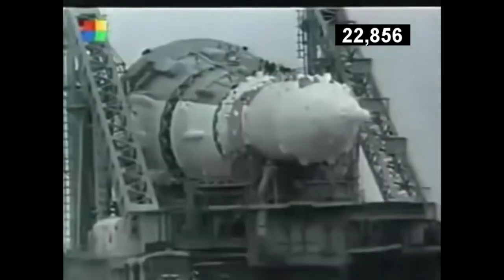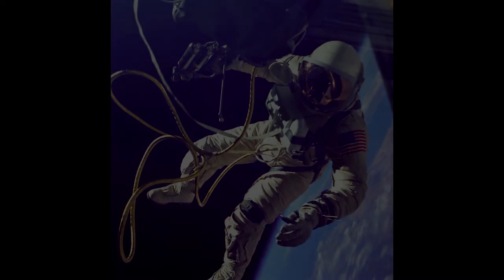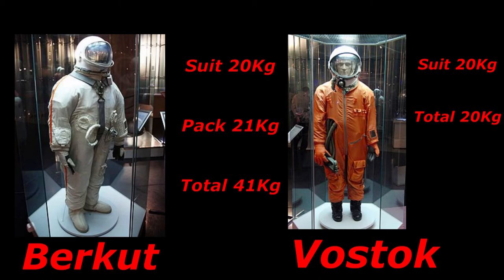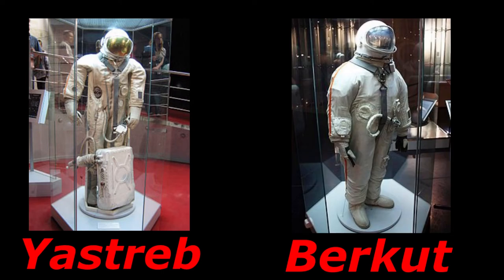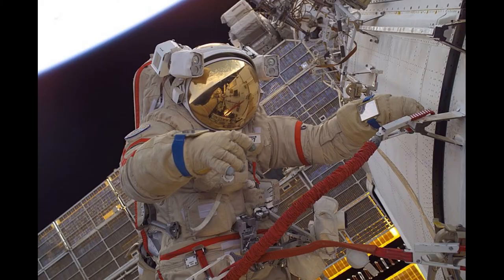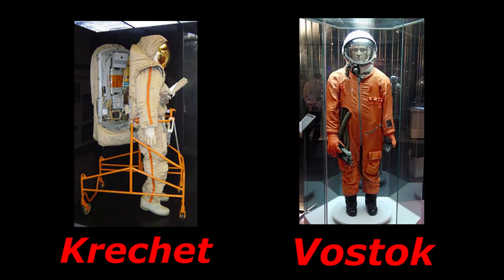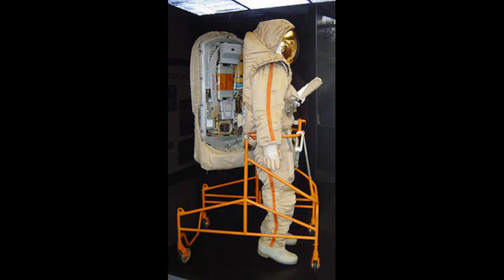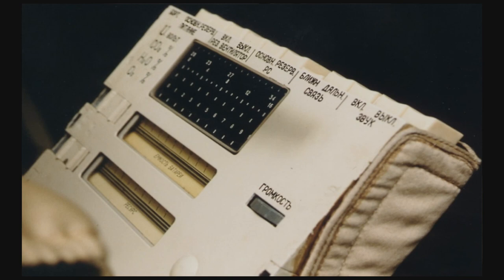The Krechet, The Soviet Moon Suit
Haven't uploaded in a while so I might be a little rusty, but expect more videos in the future. Everyone has seen the Apollo suit in all its glory on the Lunar surface, but few people have seen, or even heard of the Soviet Moon suit, the Krechet.